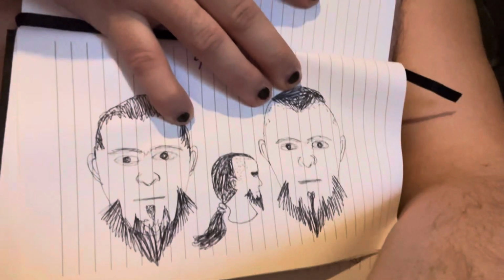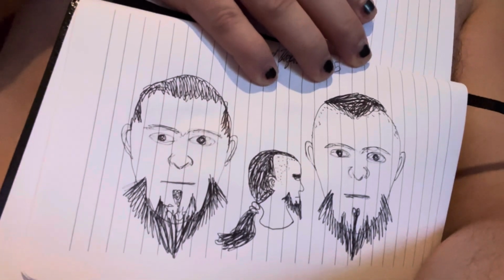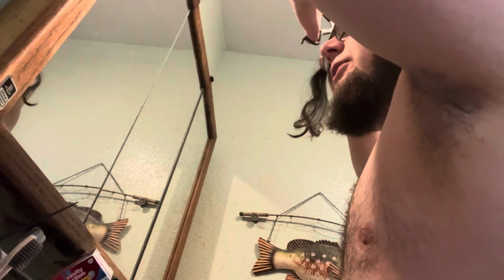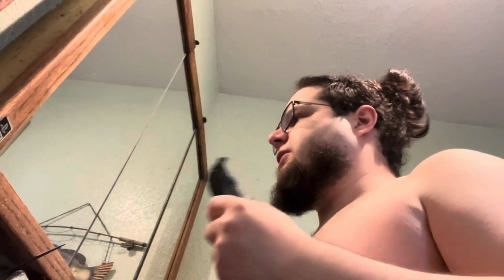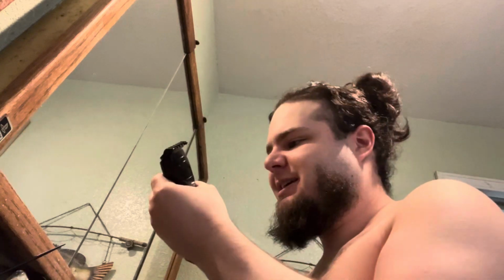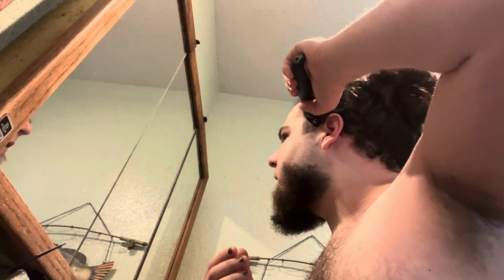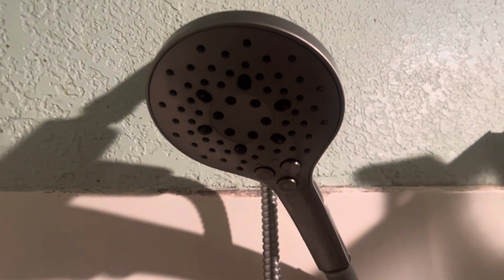Shaving My Head Again | Zaknafein Aconite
Hey.

I WAS gonna grow my sides back out, but I wanted to try something closer to how I once shaved it plus more of a shaped hairline, almost like a widow’s peak.

Don’t mind the Jake Webber video in the background at the end, I forgot to turn my TV off when I was recording…